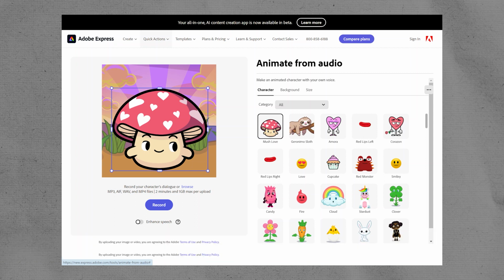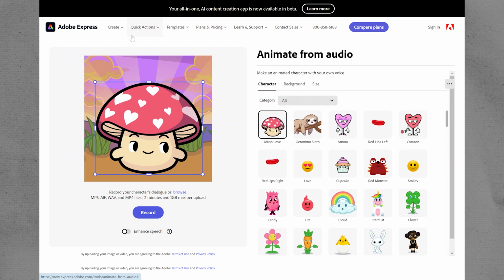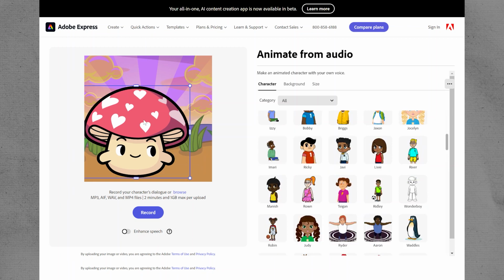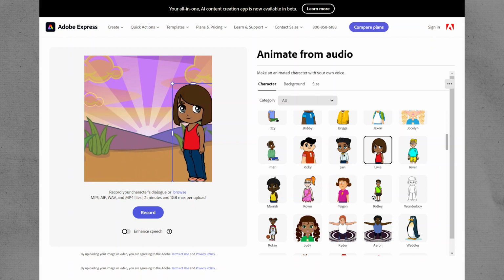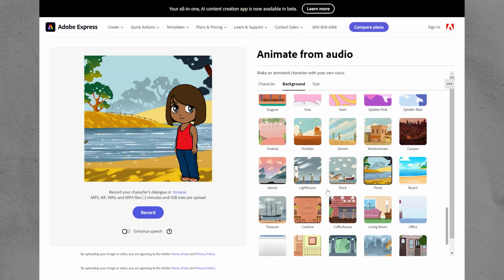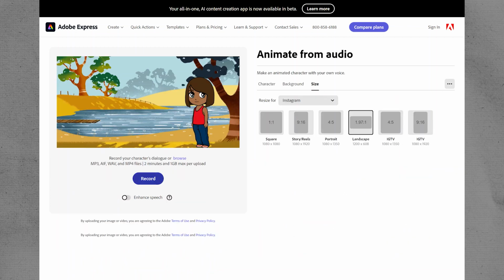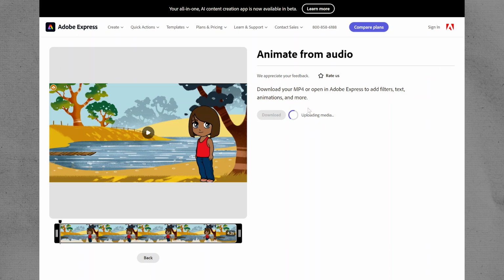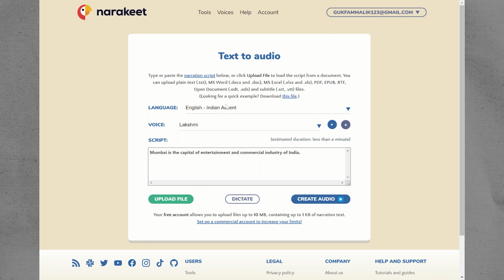How To Create Cartoon Animation Video With AI (2025) Full Guide